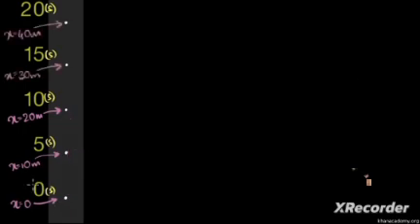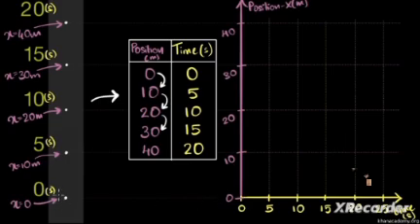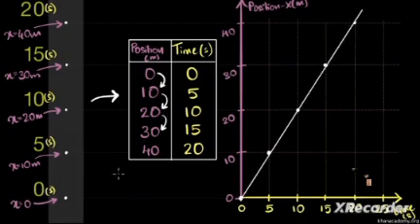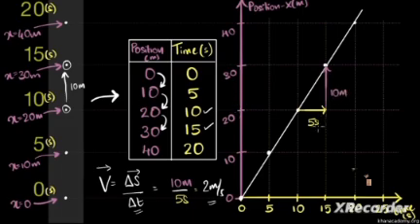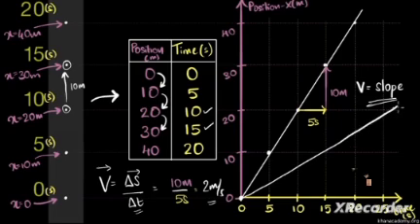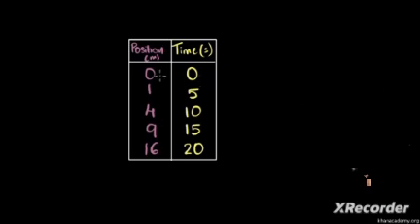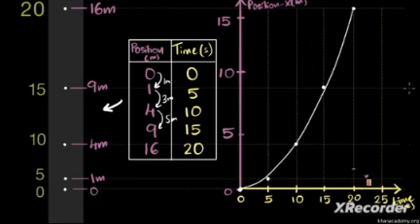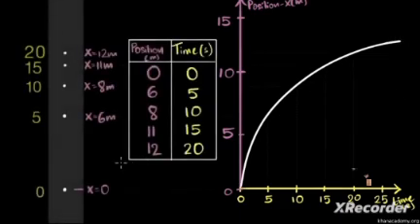Focus: Physics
Describing Motion: Interpreting Motion Data